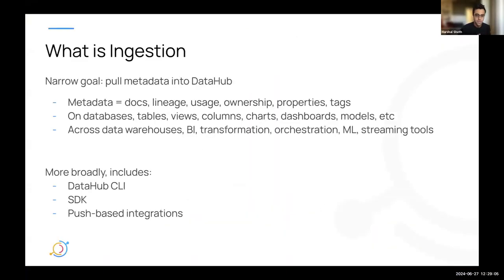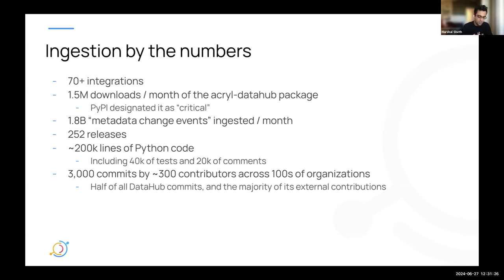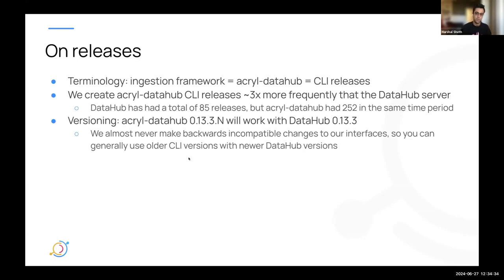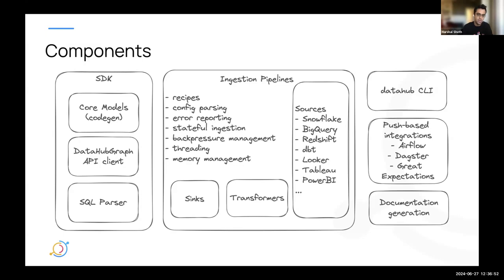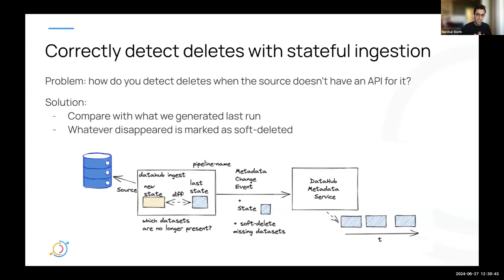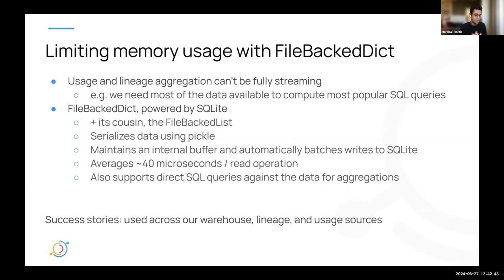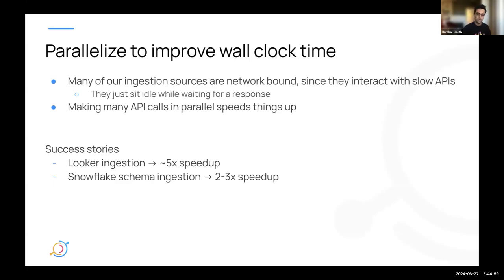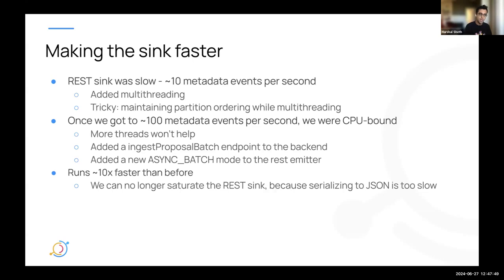DataHub TownHall (June 2024) - Deep Dive: Ingestion Platform Improvements w/ Harshal Sheth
Join Harshal, as he discusses the latest improvements in the DataHub Ingestion Platform and delves into the nuances of Metadata Ingestion. Detailing its role in enhancing DataHub's capabilities with impressive community collaboration and significant technical advancements, this talk is a must-watch for data professionals.

Key Highlights:
🌟 Comprehensive Metadata Ingestion: Harshal explains how DataHub pulls in diverse metadata, including documentation, ownership properties, and usage stats, ensuring a robust and interconnected data ecosystem.
🚀 Broad Framework Capabilities: Discover the integration with tools like Airflow, Dagster, and Great Expectations, and learn about the powerful SDKs and CLI tools that enrich DataHub's catalog.
📈 Stunning Metrics and Contributions: With 70 integrations, 1.5 million monthly downloads, and 1.8 billion metadata events processed each month, see how the community's efforts have propelled DataHub to new heights.